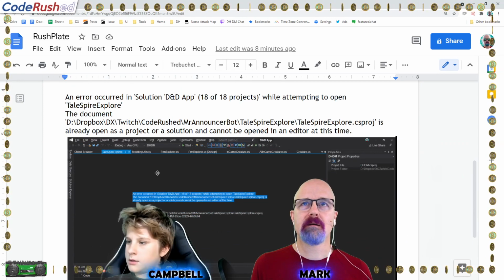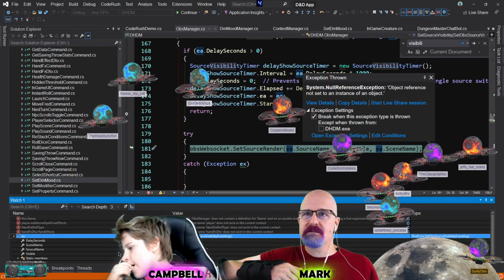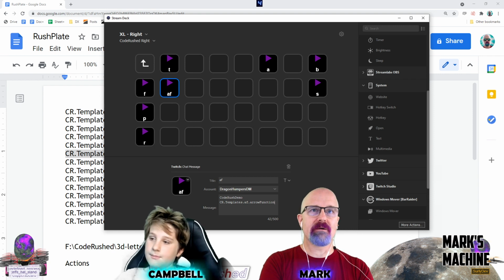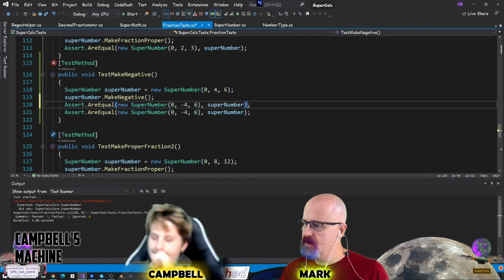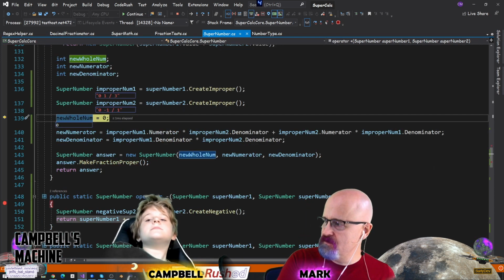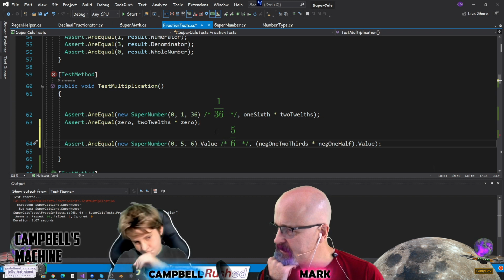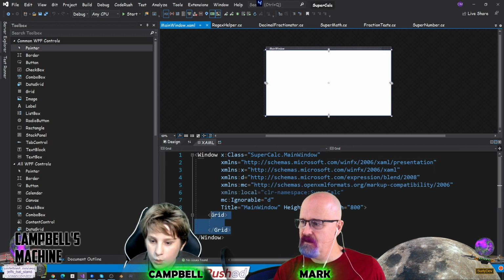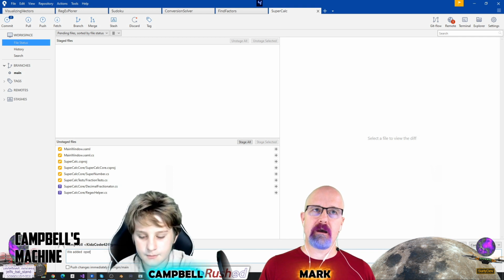e459 - KidzCode - Controlling OBS in C#